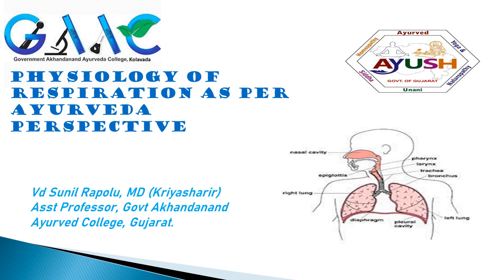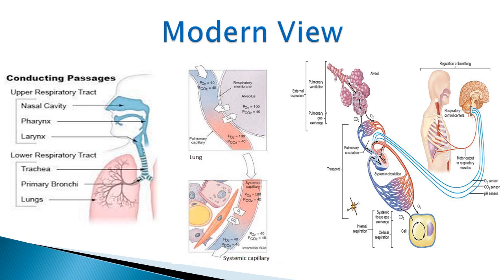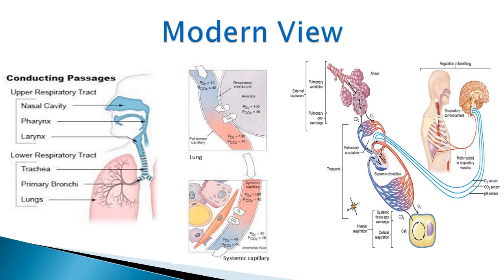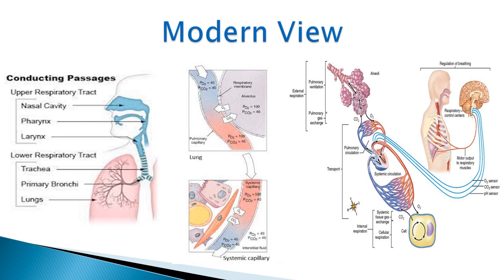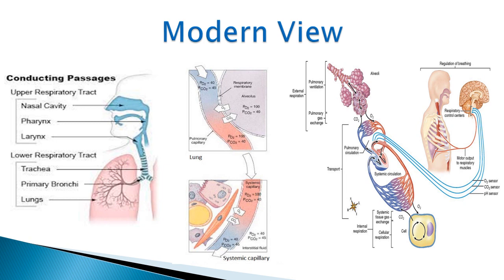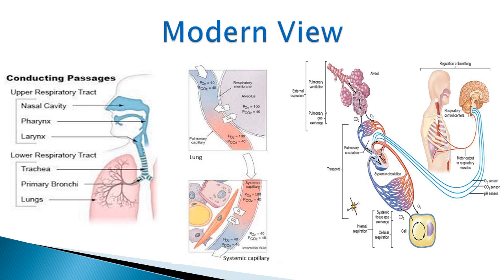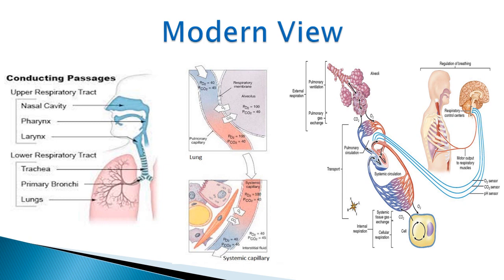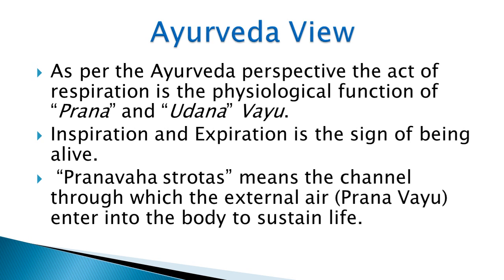Physiology of Respiration in Ayurveda Perspective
Vd Sunil Rapolu, Asst Professor Govt Akhandanand Ayurveda College Ahmedabad